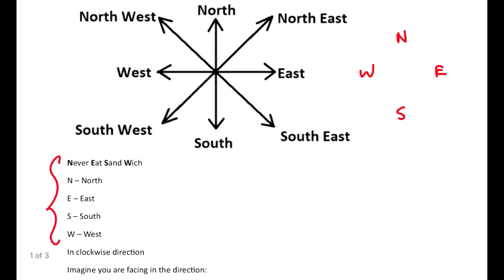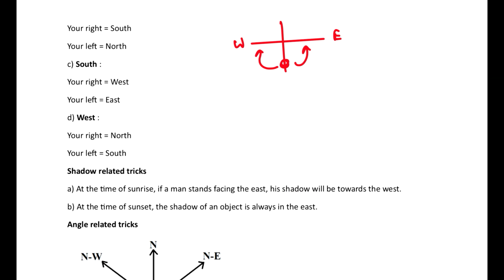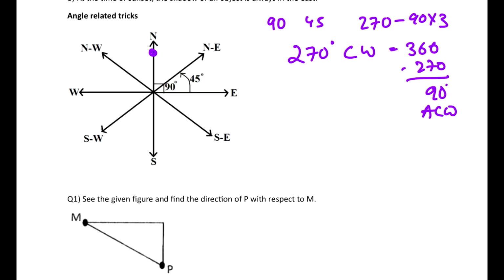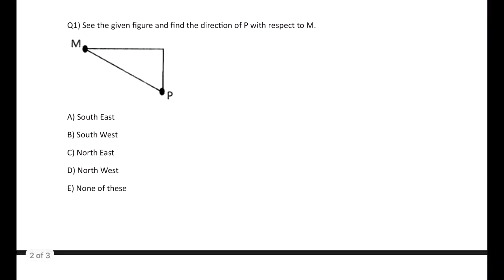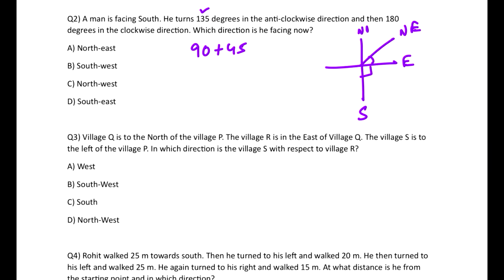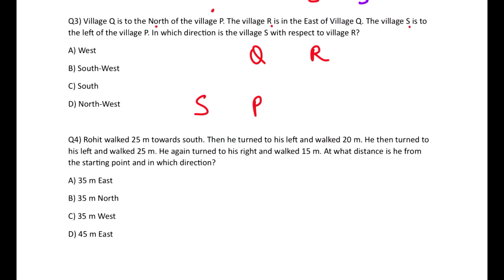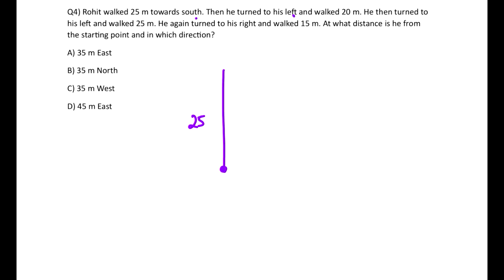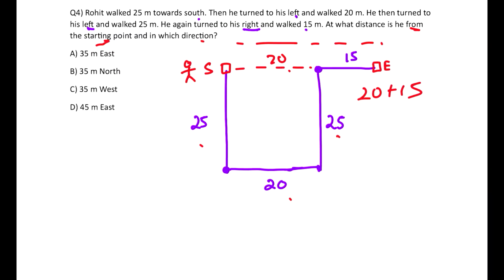Directions Test| Logical Reasoning for XGMT| CUET| CMAT| OMETs| Placements| Topic under 10 minutes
Static GK
Important Days in January
Current Affairs
General Awareness
Psychometric Test
CMAT 2022
MICAT 2022
MICA
MAHCET 2022
reading comprehension
comprehension tricks
Motivation video
Motivational
XLRI Jamshedpur
XLRI JSR
XLRI view
Priyasha Das
XAT 2023
SNAP
TISSNET
IIFT
TISSMAT
TISS mumbai